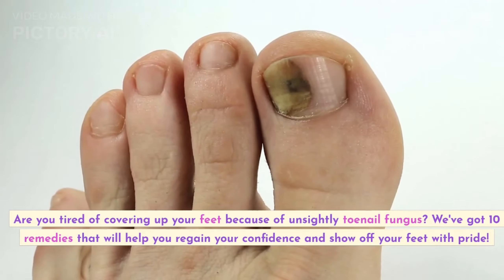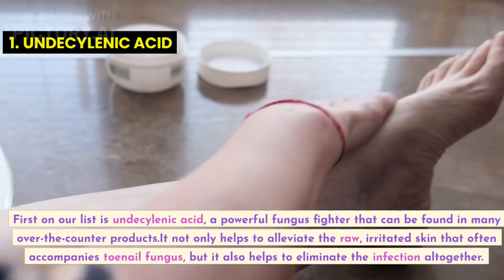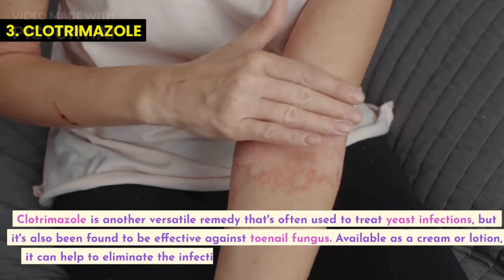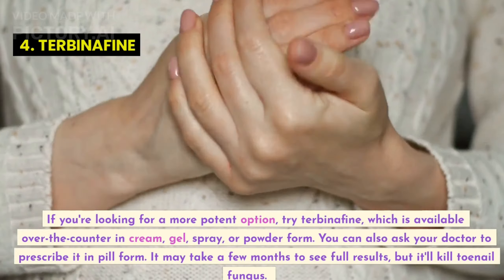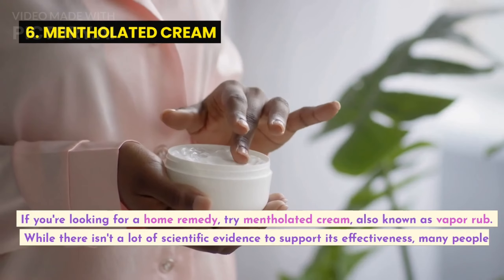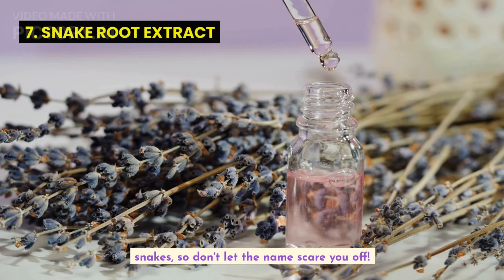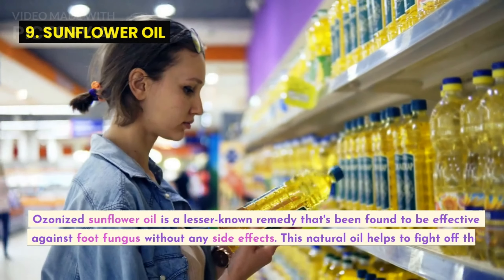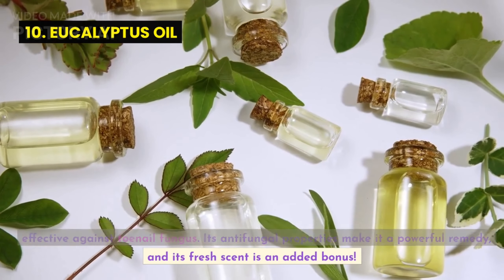Nail Fungus Prevention & Treatment I Toenail Fungus Cure I Onychomycosis I 10 Top Effective Remedies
Revolutionize Your Foot Care Routine: Banish Toenail Fungus with These 10 Powerful Remedies

Say goodbye to the frustration of toenail fungus with these 10 remarkable remedies that will transform your nail health forever! In this must-watch video, we unveil powerful and effective solutions to help you bid farewell to toenail fungus once and for all.

Join us as we explore a range of proven over-the-counter products and natural remedies that can help alleviate the discomfort and unsightly appearance caused by toenail fungus. From undecylenic acid to tea tree oil, we reveal the secrets behind these potent ingredients and how they work wonders in combating the stubborn fungus.

Discover the benefits of tolnaftate, clotrimazole, and terbinafine, which have been trusted by millions to address various fungal infections. We'll guide you on how to use these remedies properly and share tips on incorporating them into your foot care routine.

But that's not all—we'll also dive into the world of natural remedies such as snakeroot extract, baking soda, and eucalyptus oil. Learn about their surprising effectiveness in fighting toenail fungus and how they can bring you closer to achieving healthy, clear nails.

No more hiding your feet or feeling self-conscious about your toenails! It's time to take control of your nail health and say goodbye to toenail fungus forever. Join us on this transformative journey as we provide you with the knowledge and tools you need to reclaim your confidence and show off your beautiful, fungus-free feet.

Don't miss out on this life-changing video! Get ready to say farewell to toenail fungus and embrace a future with healthy, beautiful nails!"